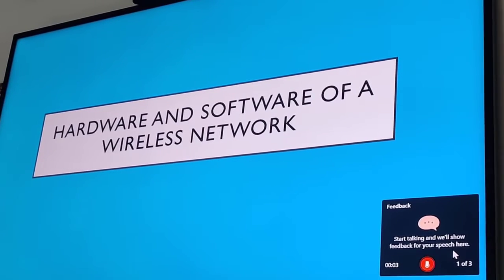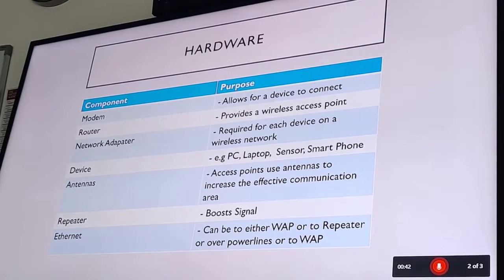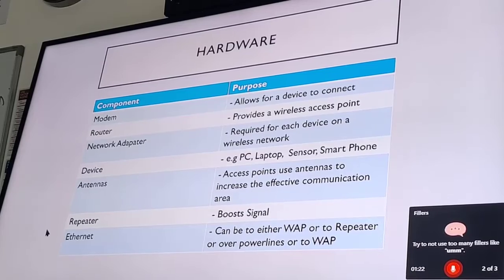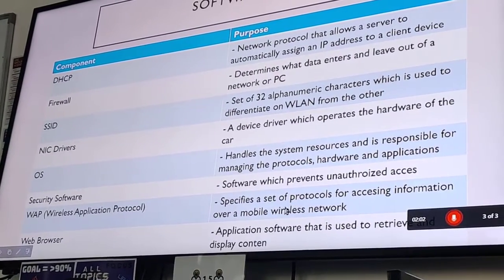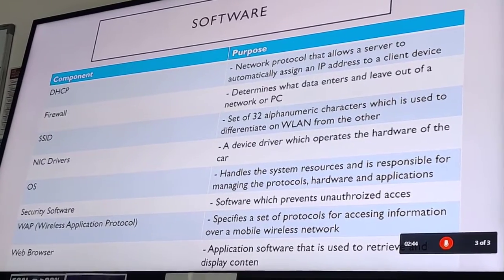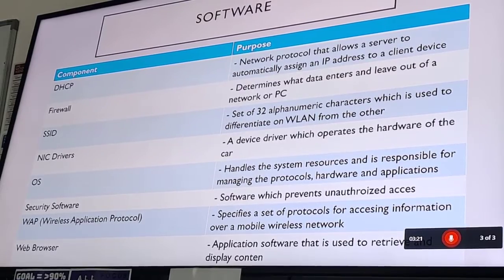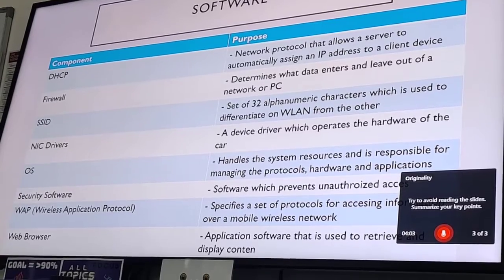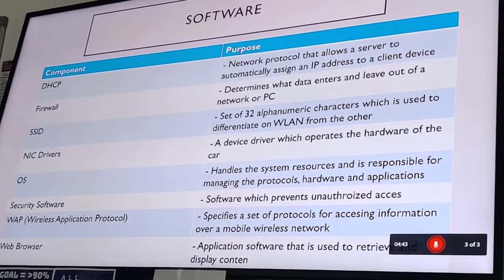Topic 3. 3.1.13 IB CS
3.1.13 Describe the hardware and software components of a wireless network.